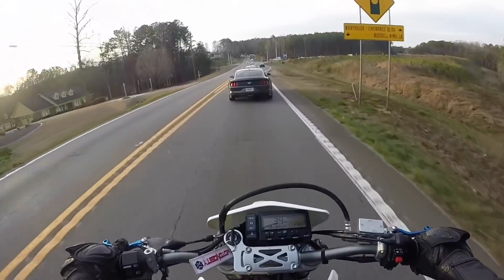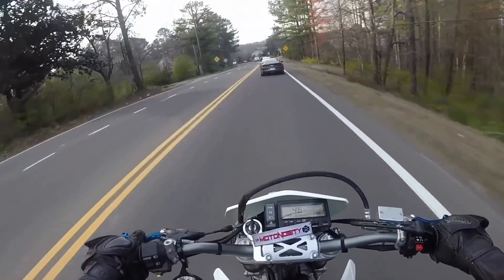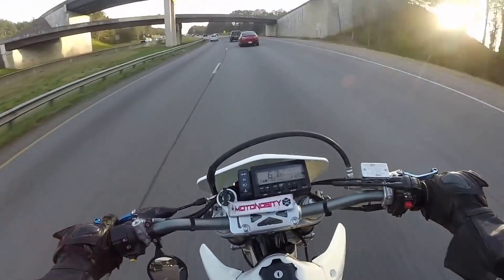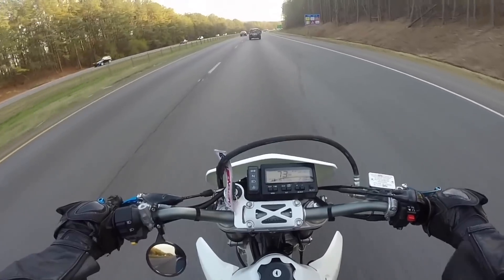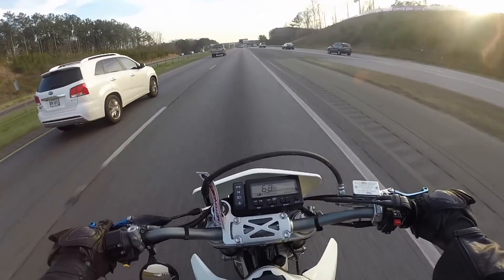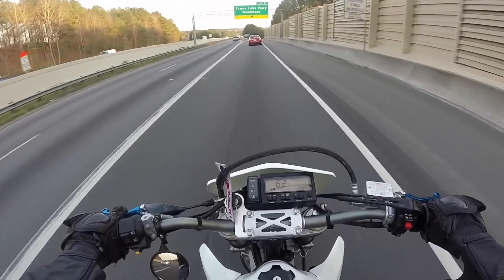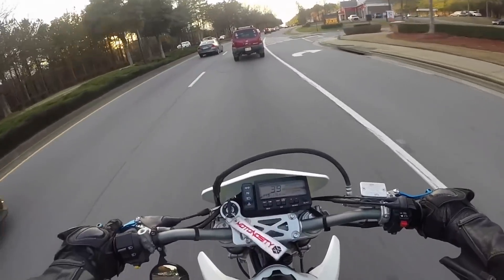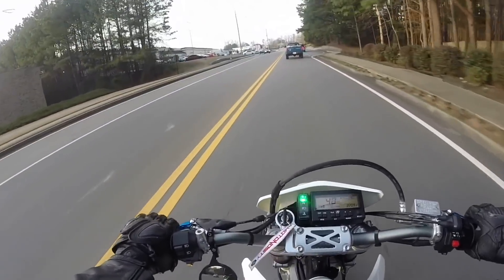Got My Icon Variant setup! More Suzuki DRZ 400sm Fun!! Daytona Bike Week Soon!!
Got my new helmet setup! got a new Bluetooth setup!! getting ready to head Daytona beach bike week!